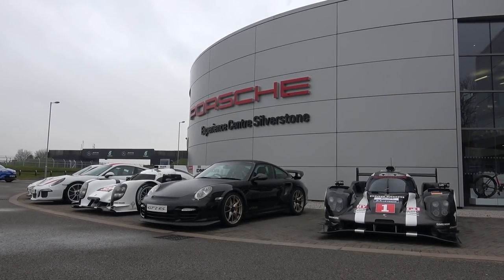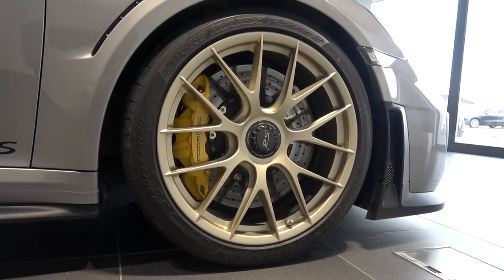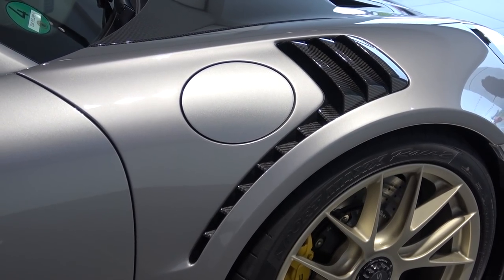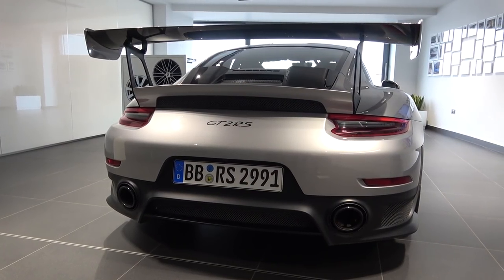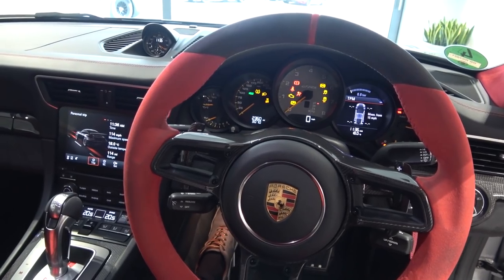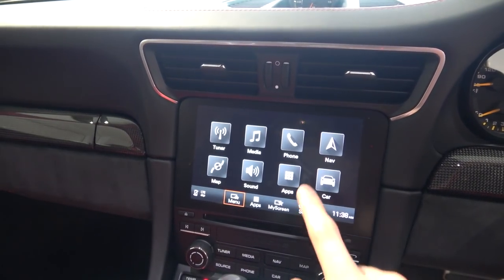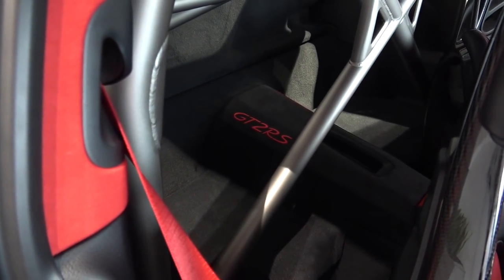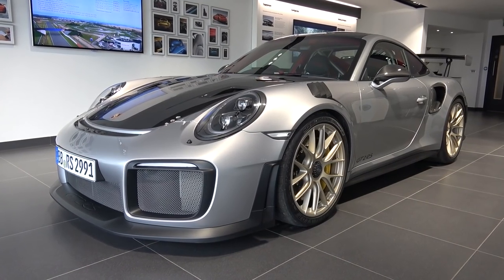2018 Porsche 911 GT2 RS: In-Depth Exterior and Interior Tour + Exhaust Sound!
The new 2018 Porsche GT2 RS is the most powerful 911 ever made by Porsche! Join me as I take an in-depth exterior and interior tour! Huge thanks to Porsche GB and Porsche Experience Centre Silverstone for this opportunity

Thanks!